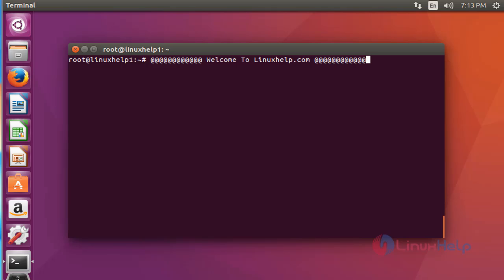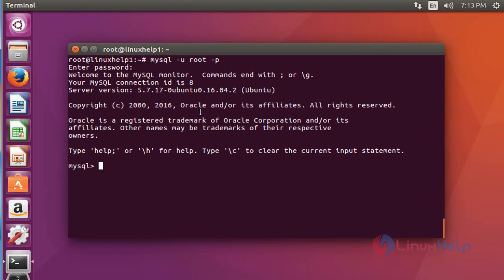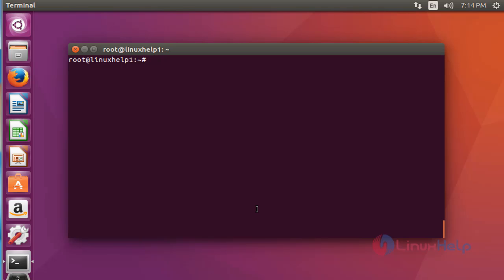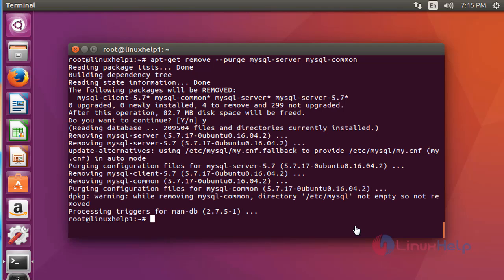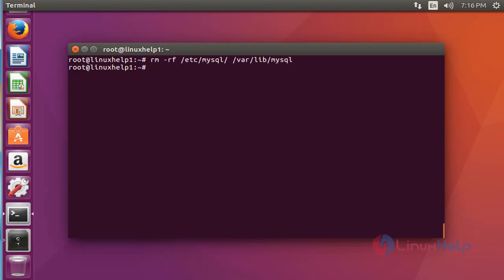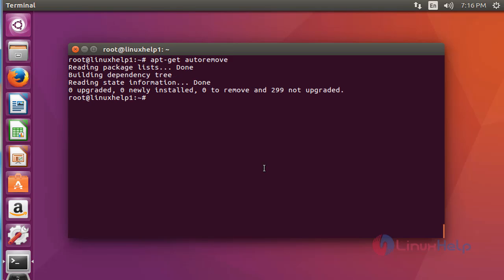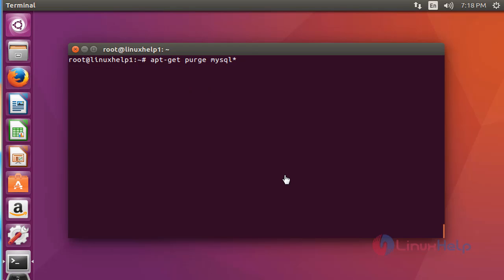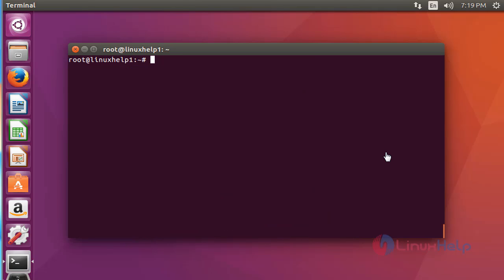How to remove MySQL package completely on Ubuntu 16.04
This video explains the procedure to remove MySQL packages completely on Ubuntu system. The MySQL is a database management system that can access to number of databases.